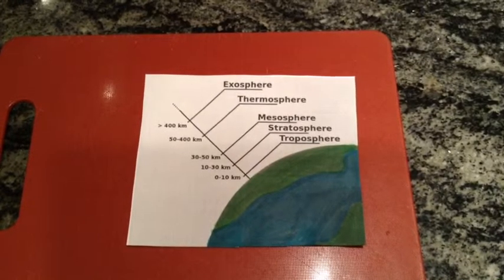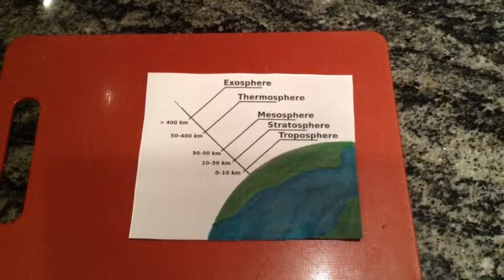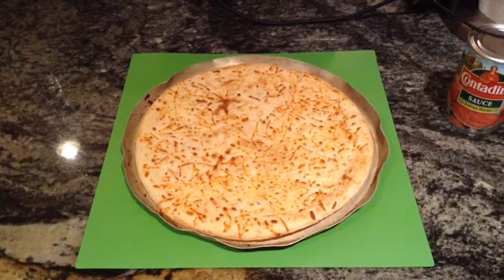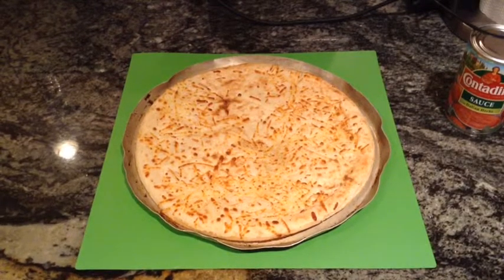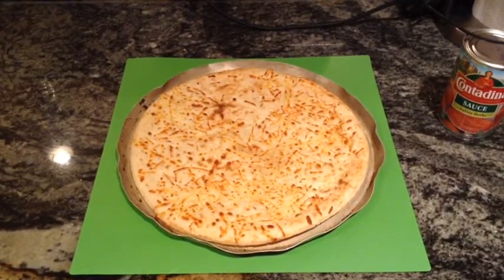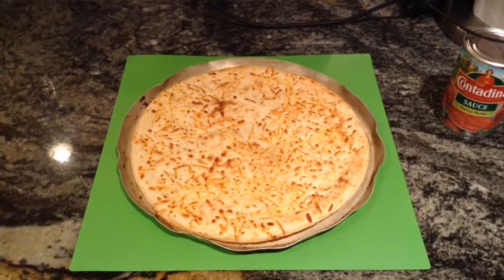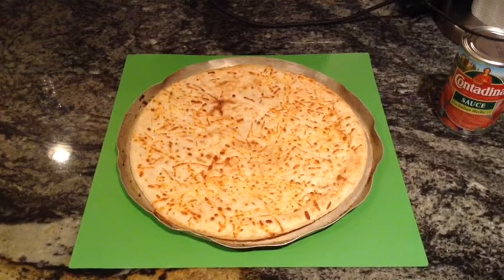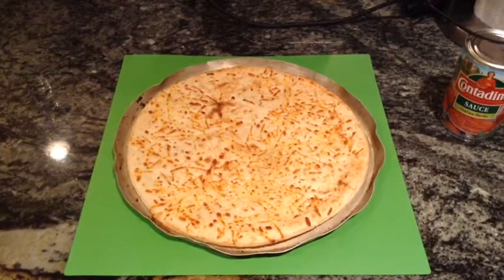Layers of the Atmosphere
This is my application video for Khan Acedemy
Turn up the Volume!